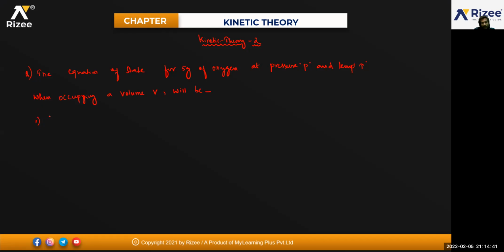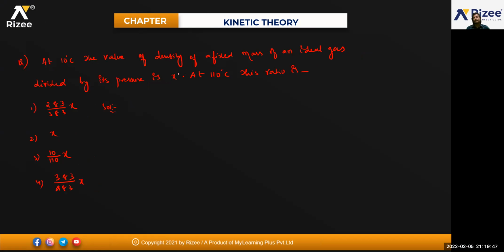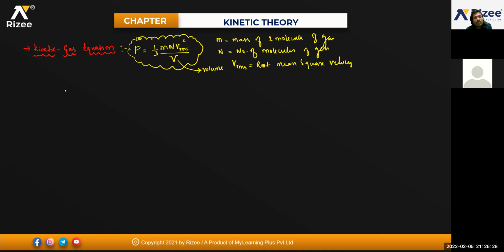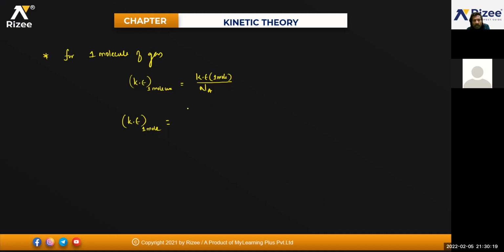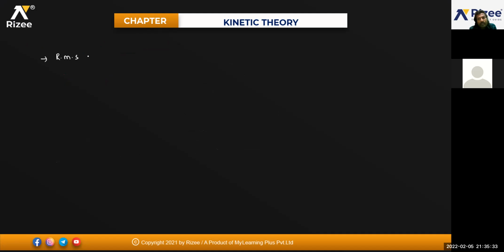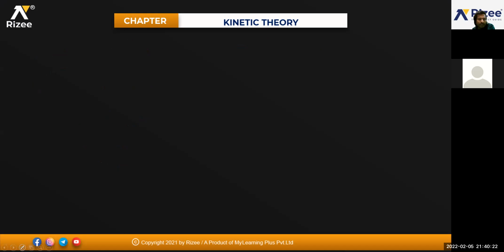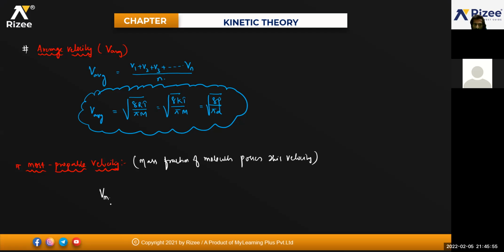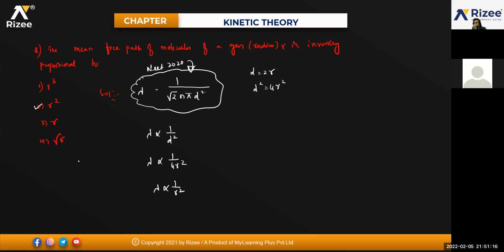KTG REVISION L2